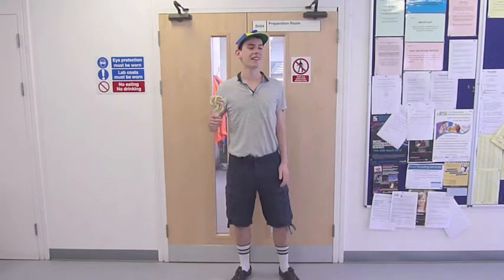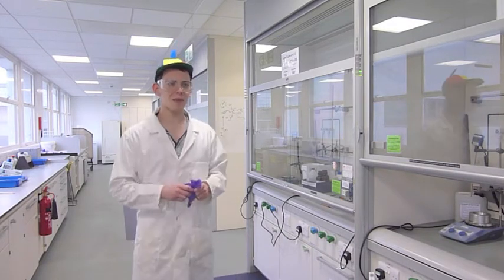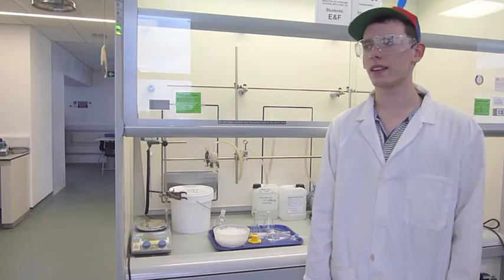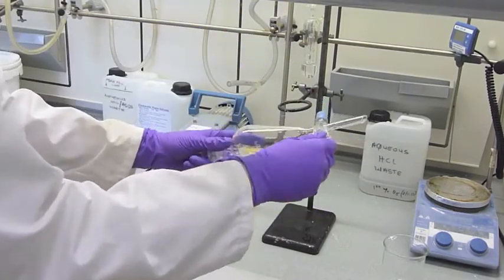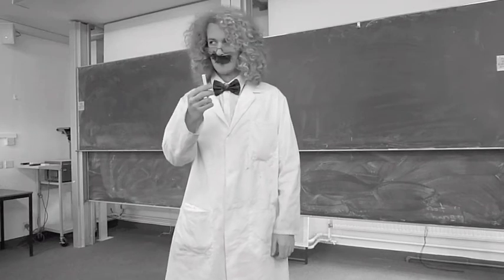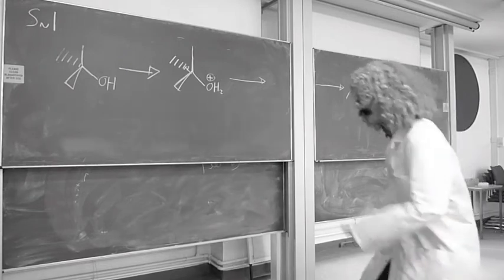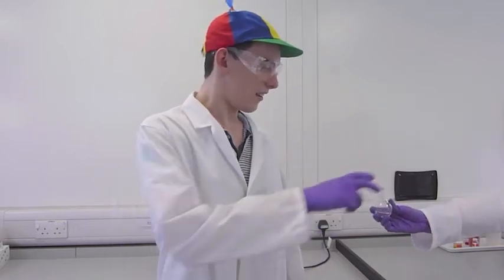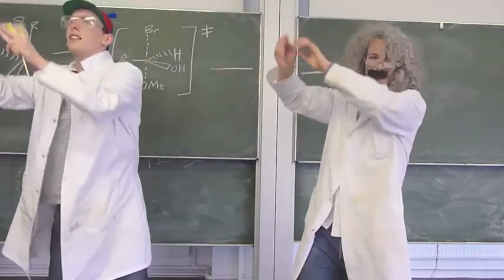Warwick Chemistry Key Skills Year 2 Lab Group 8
Lab Group 8's key skills video for chemistry at Warwick